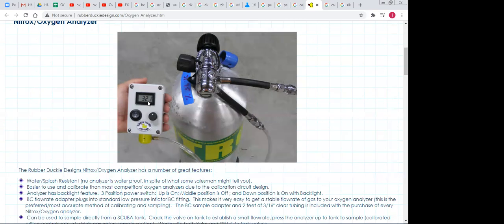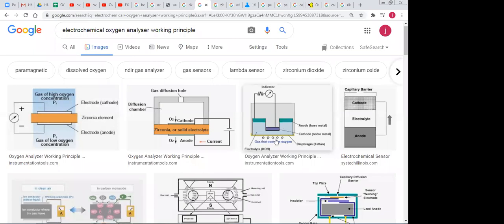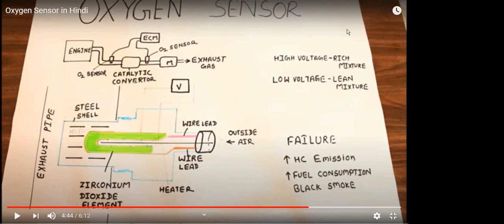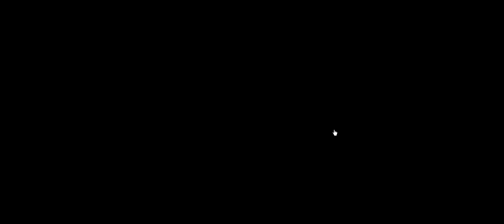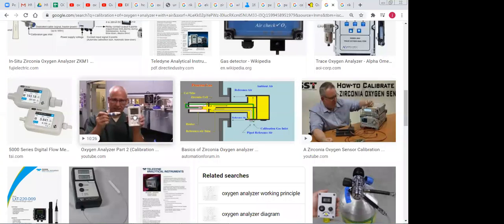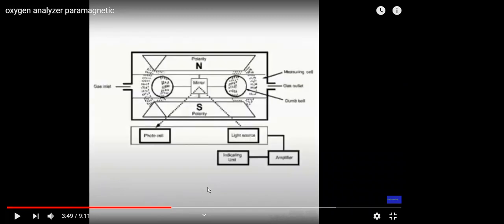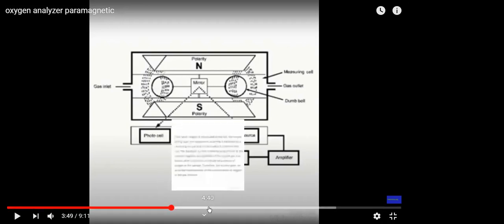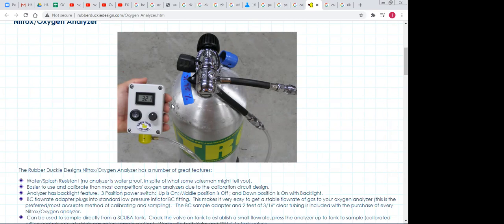OXYGEN ANALYSER TYPES AND MAINTAINANCE